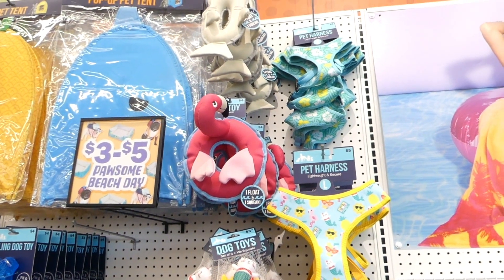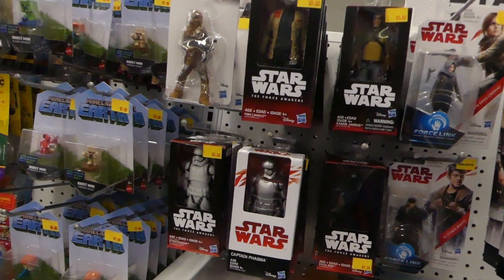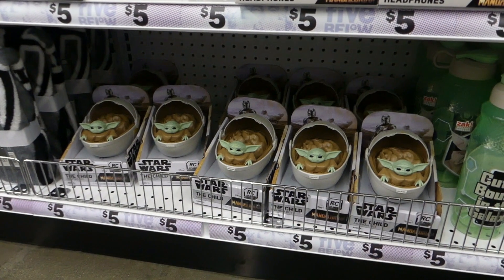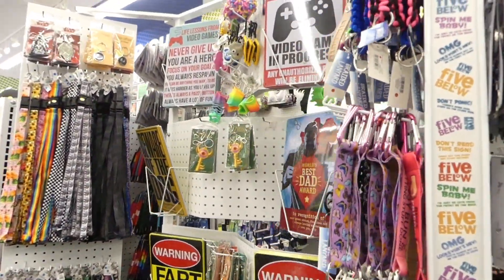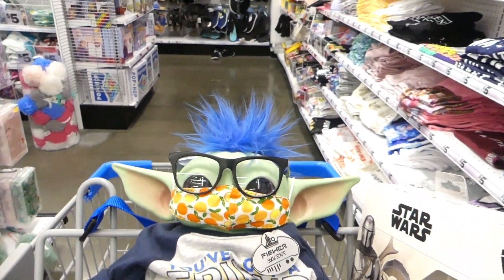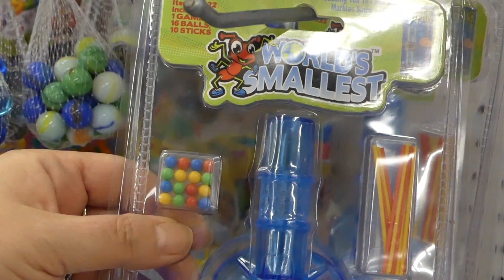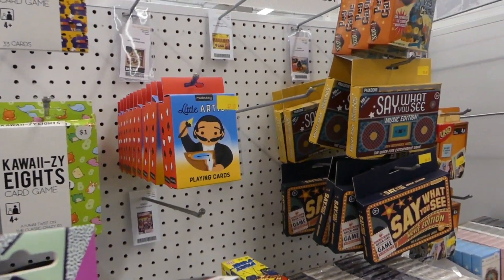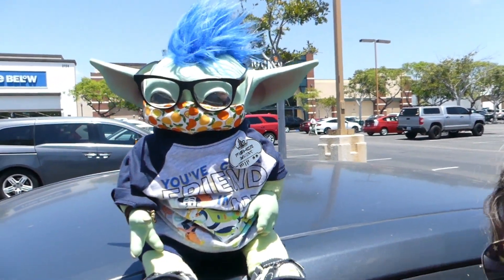FIVE BELOW MERCH SEARCH | Looking for GROGU Items & NuiMOs Accessories - COME SHOP WITH US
Fisher and I head to the Five Below for a merch search.  Come shop with us as we look for Grogu items and any other items that can be used as NuiMO or Baby Yoda accessories.